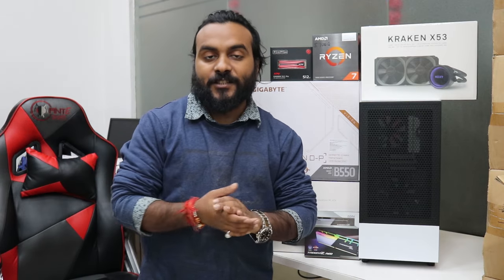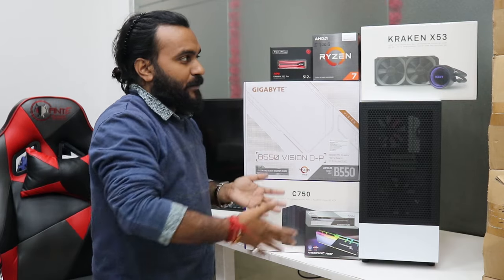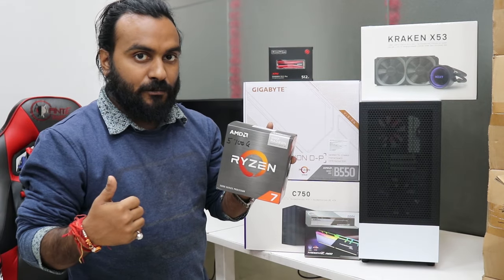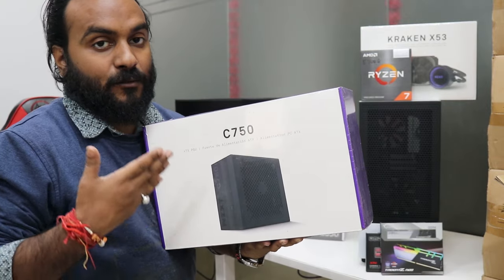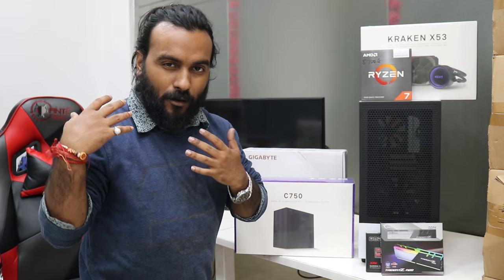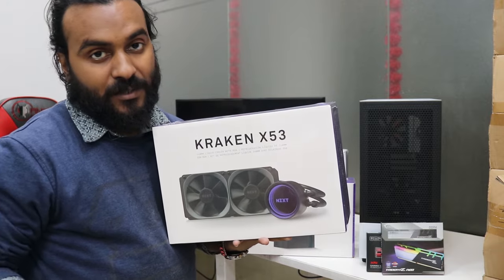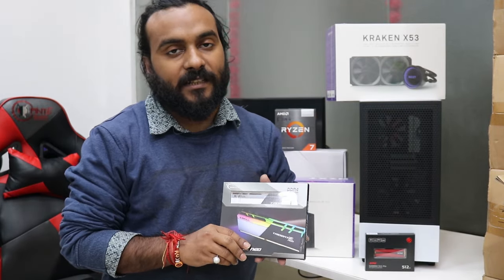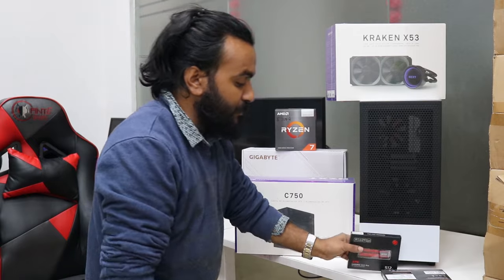Top of the Top 5700G Build with all bells and whistle